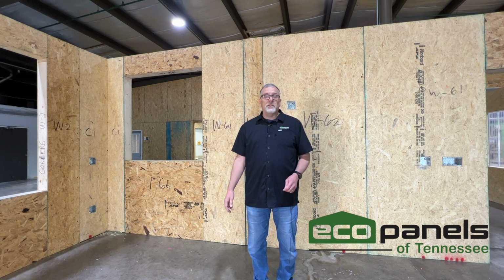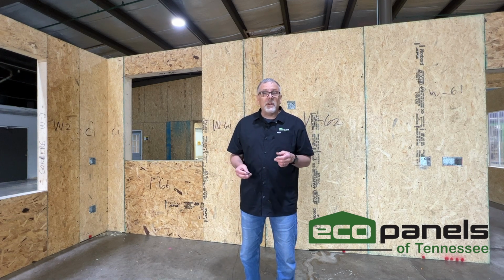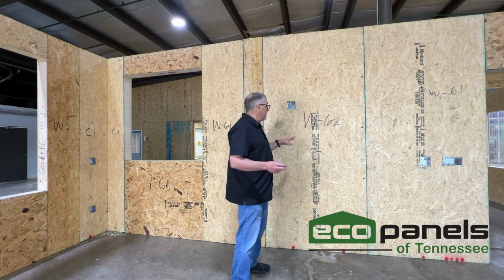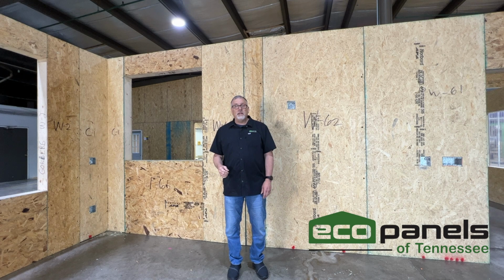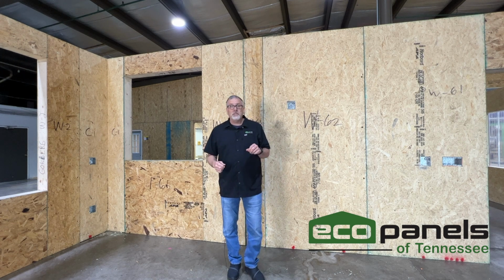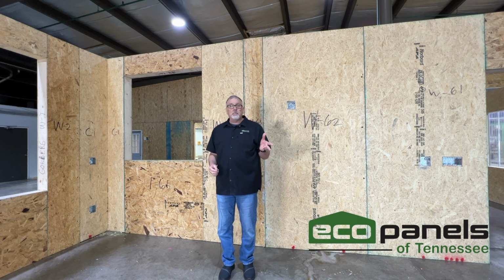SIPs Building Kits for Do It Yourselfer's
Simplify Home Building with Eco-Panels: Your Puzzle-Piece Solution! 🧩🏠 Ever wondered how we revolutionize home construction? It starts with your floor plans, meticulously dissected into panels, each with a purpose and a number. Assembling your dream home becomes a puzzle-solving adventure, where pre-cut, pre-numbered panels fit seamlessly into place. From labeled components like w62, f, h, and c, to strategically placed electrical boxes, we've got it all mapped out. Whether you're a DIY enthusiast or looking for expert guidance, we're here to support you every step of the way. Choose Eco-Panels and embark on your affordable, efficient, and rewarding home-building journey today! 💪🔧

Curious about Eco-Panels Homes? Dive Deeper Today! 🏡💡 Explore more with just a click – no pressure, just information. Discover stunning client homes, delve into details, and get ready to impress your neighbors with those low electric bills. If you're ready to turn your project into reality, our team is here to assist.